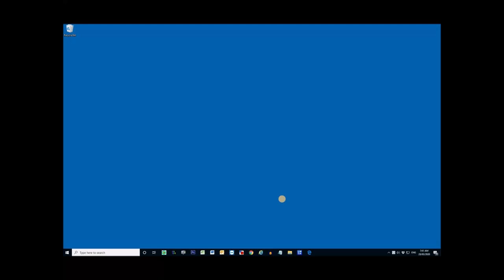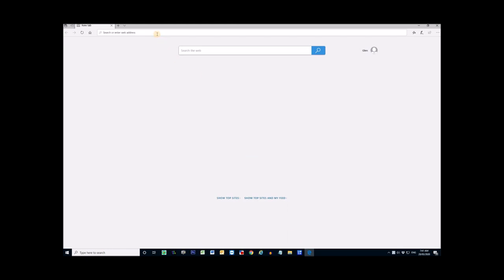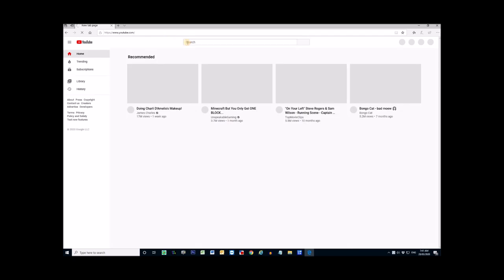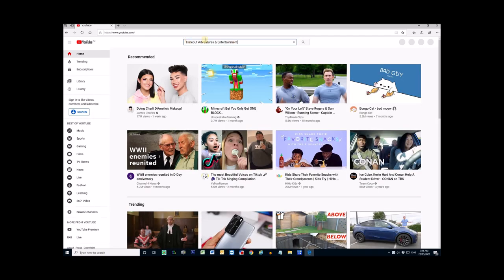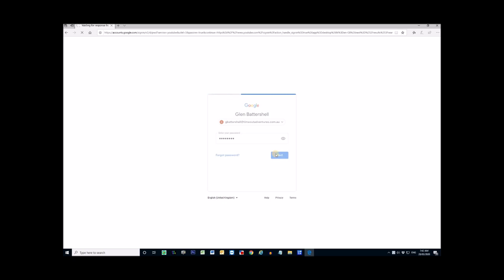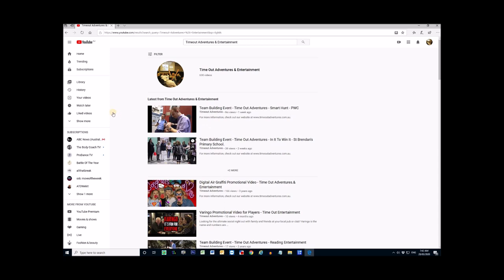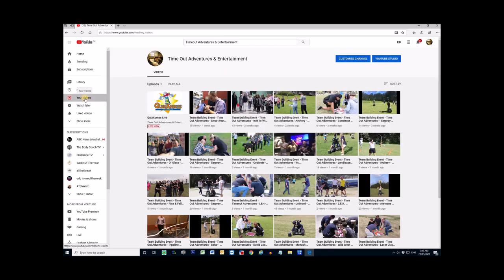Tips & Tricks during LIVE Interactive Game Show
This video is designed to show you some tips and tricks when watching and playing a LIVE Interactive Game Show with Time Out Entertainment.

To find out more about Time Out's other exciting entertainment, group activities and things to do with family and friends visit